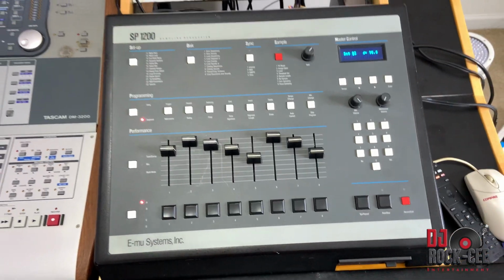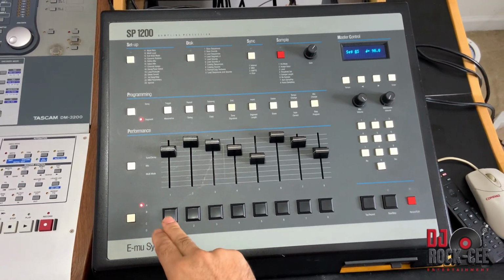Emu- SP1200 Hip Hop Beat Prod By Dj Rock Cee Muzik (Quick 90's Rap Beat)